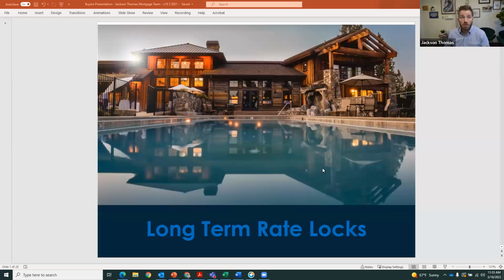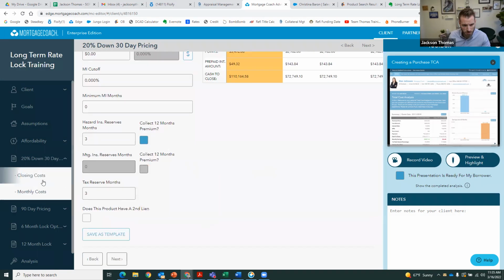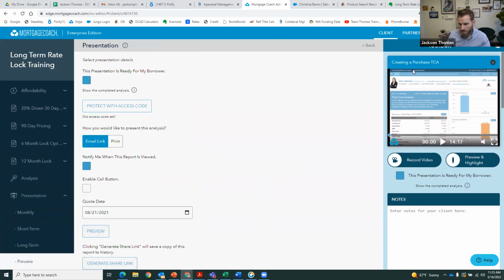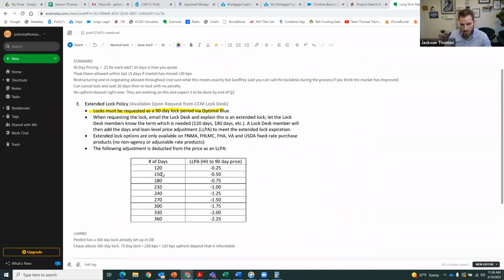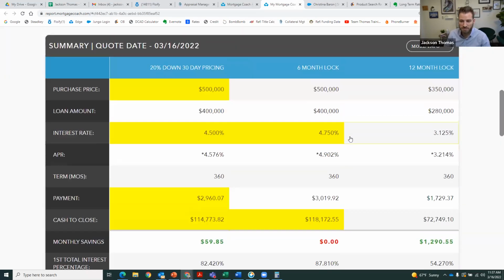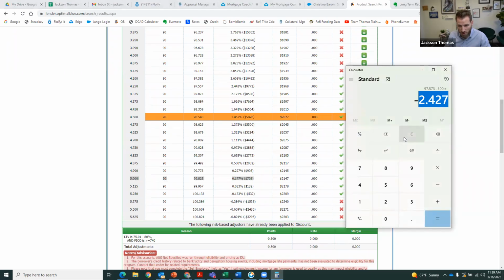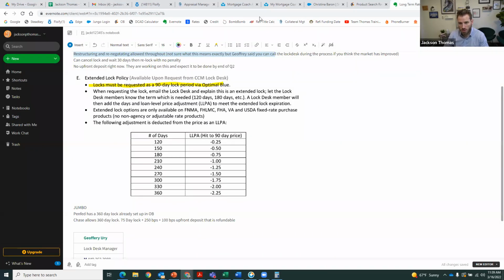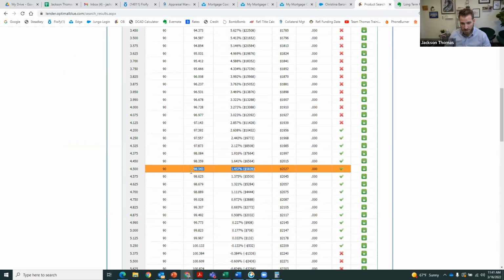Quoting And Locking A Long Term Rate Lock